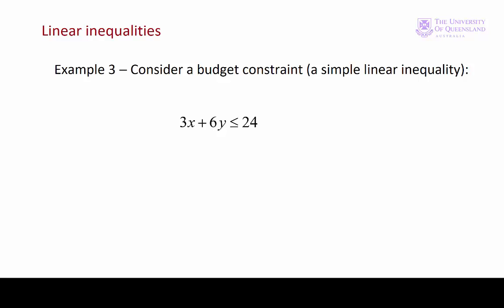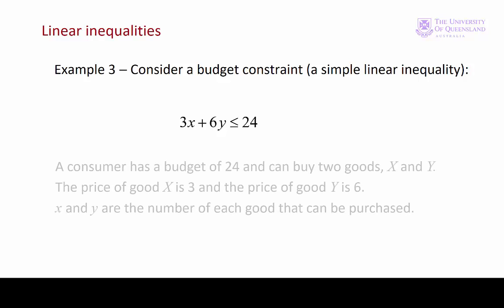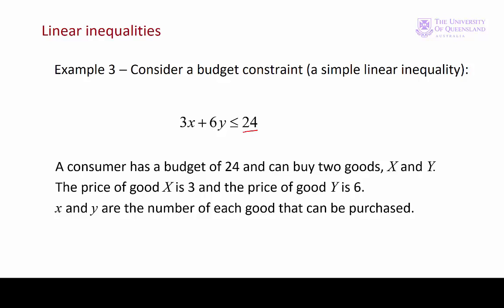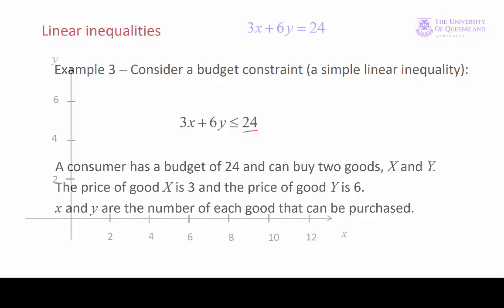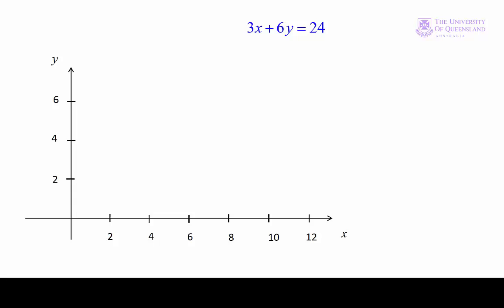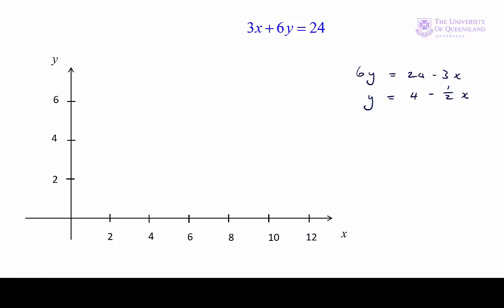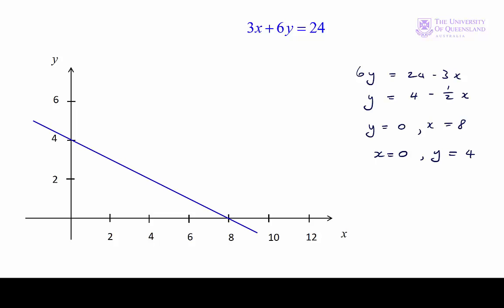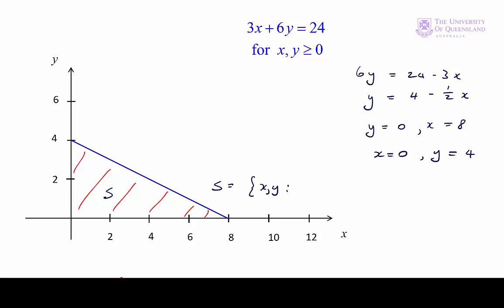ECON1050 Lecture 3 Example 3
Based on Essential Mathematics for Economic Analysis by K Sydsæter, P Hammond, A Strøm & A Carvajal